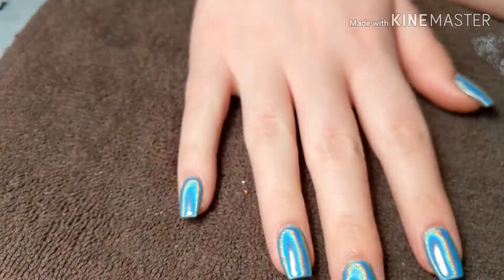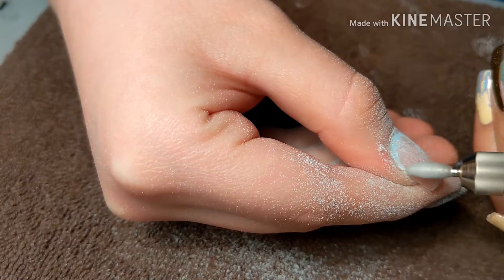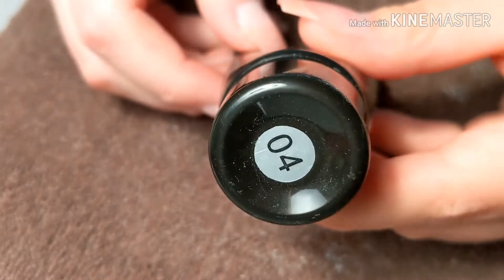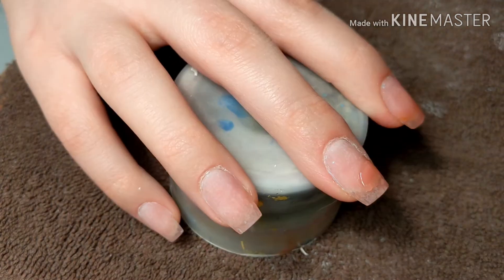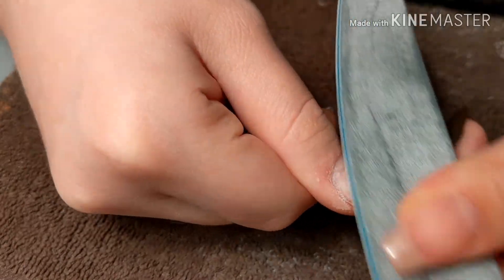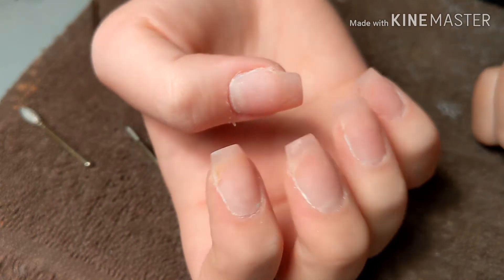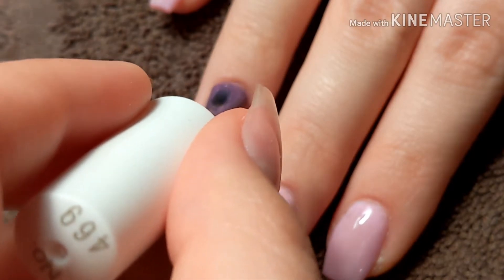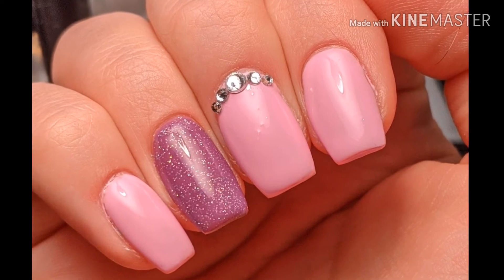Re-doing My Right Hand! (Aka ruining Holo and putting pink on it😆)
Hope yall enjoyed!!

Products used:

Beatles gel polish

Beatles base and top coat

Gemi gems

Nail glue

God is good!❤️